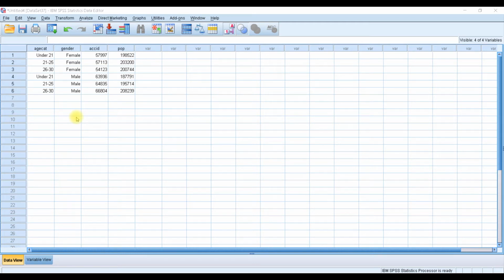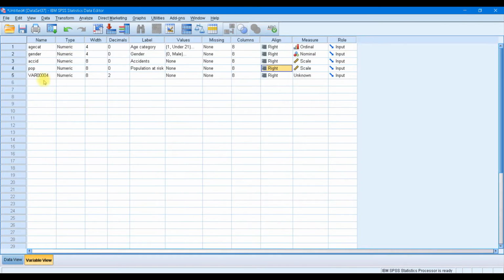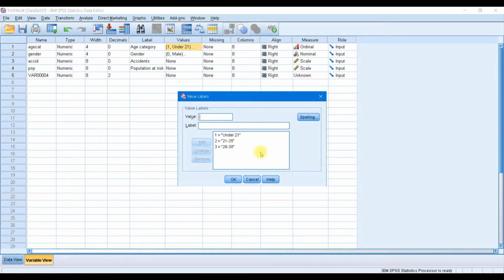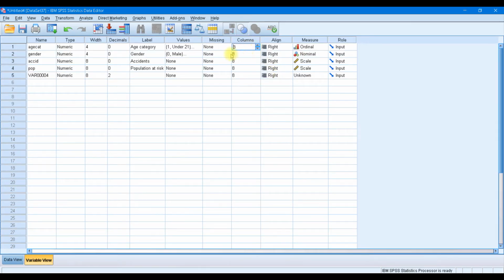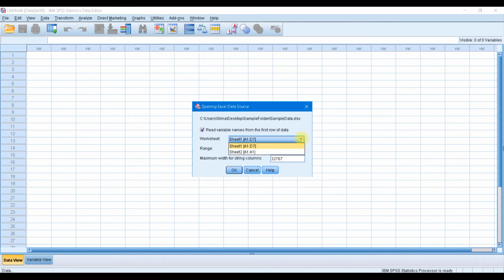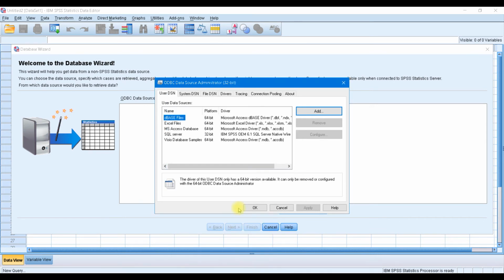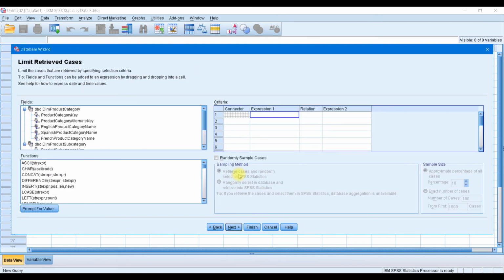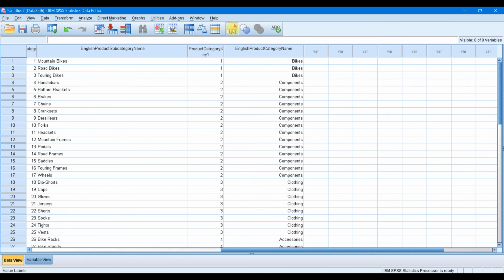How to enter data into SPSS by hand, from excel or from database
This video explains how to enter data manually into SPSS program and how to set up data attributes. It also shows how to import data from Excel or from database.